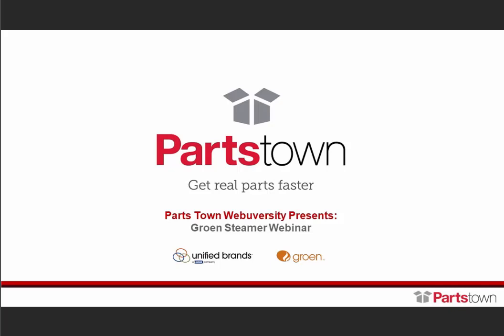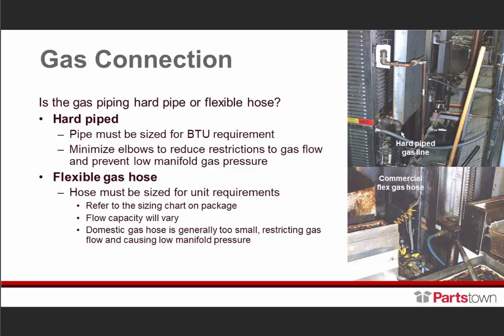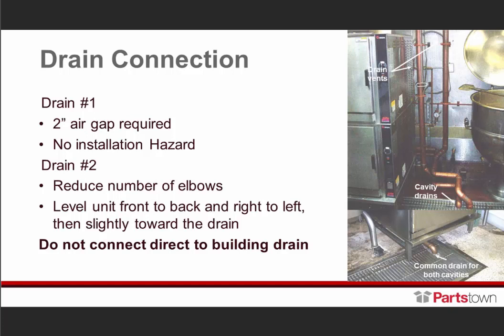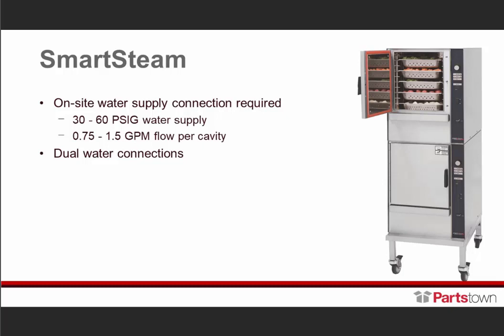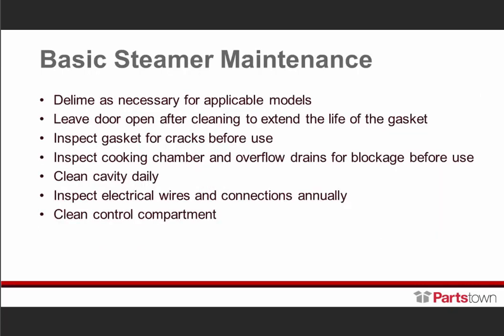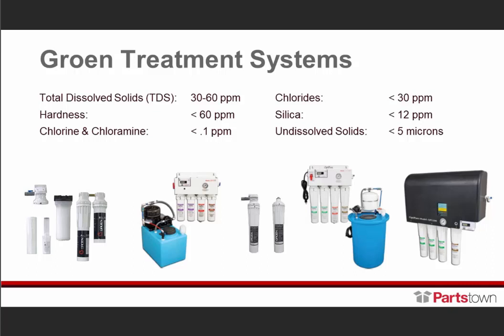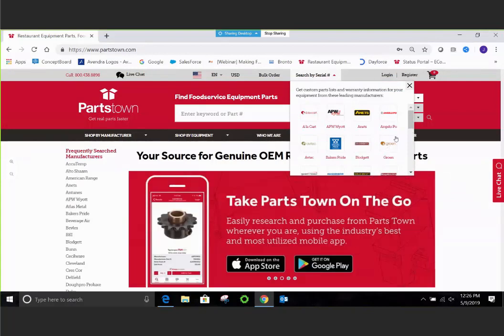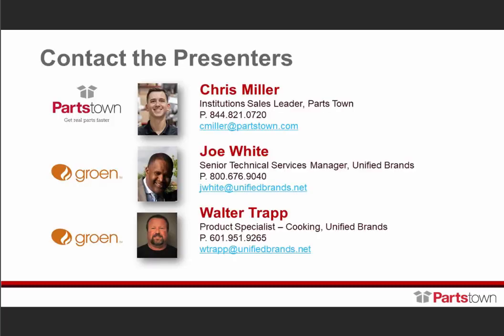Groen Steamer Webinar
Parts Town presents a webinar on Groen steamer maintenance and ownership. We discuss the dos and don’ts for installing and operating your steamer, common ordering and installation mistakes to avoid, and maintenance and water treatment tips to extend the life of your equipment.

Our guests for this webinar include Joe White, Senior Technical Services Manager, and Walter Trapp, Product Specialist – Cooking, from Unified Brands.

Parts Town has the most in-stock Groen parts on the planet to help maintain and repair your steamer. We carry real OEM parts designed to fit and function with your exact unit.